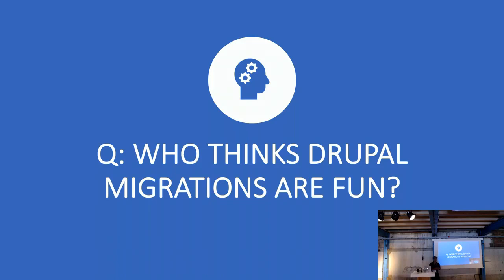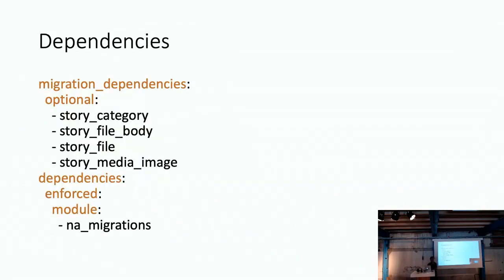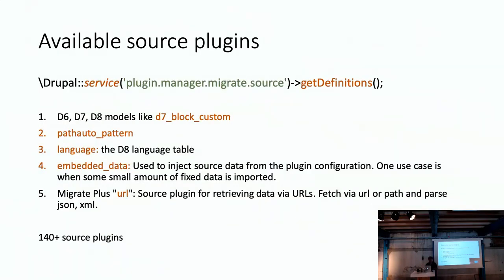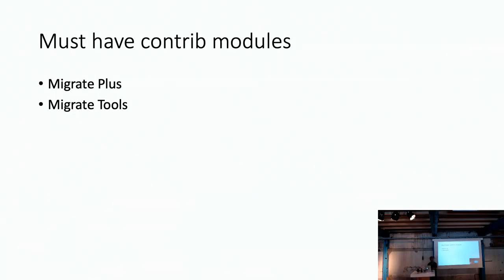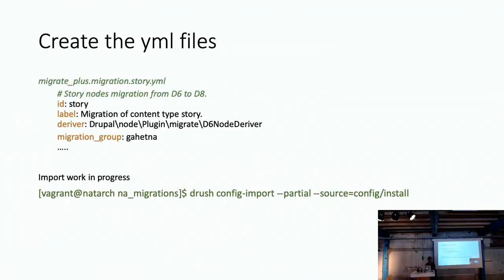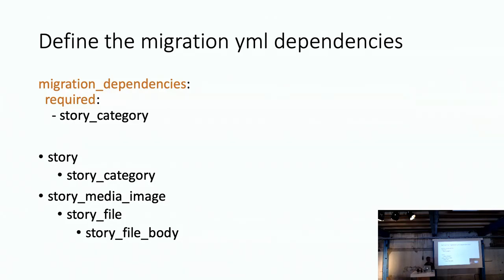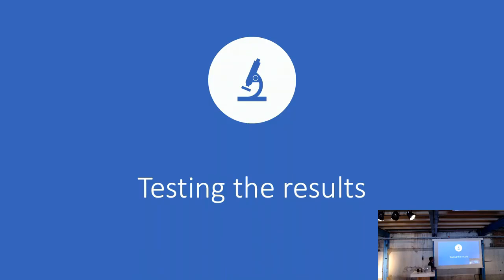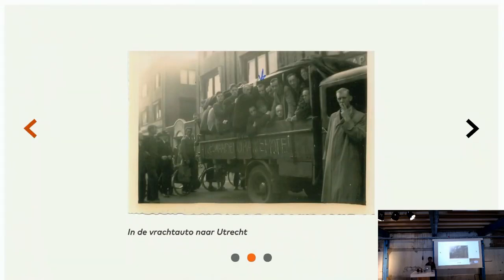DrupalJam:XL Kalvermelk1 12:00 Migrate API (by Daniel Karso)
Migrate API
Discover the tooling and functions for Drupal 8 and learn how it is more than just a set of functions for migrating old Drupal to new Drupal. We will explore custom sources, custom processors and thus custom migrations.
At the Nationaal Archives we migrated a small subset of content from old sources to our new Drupal 8 site. With this talk we will walk through a few of them.

12:00-13:00 in Kalvermelk 1